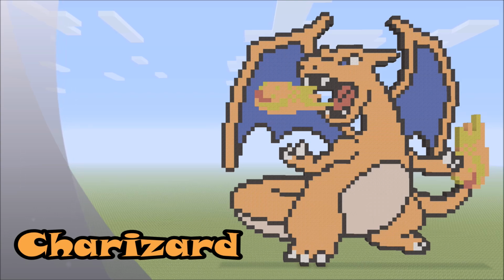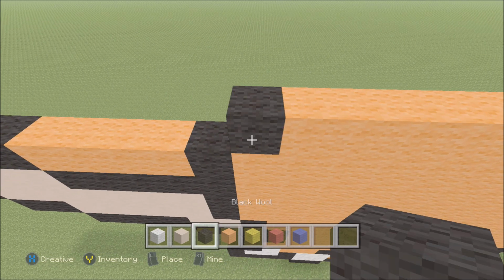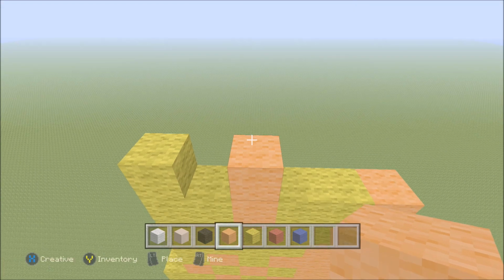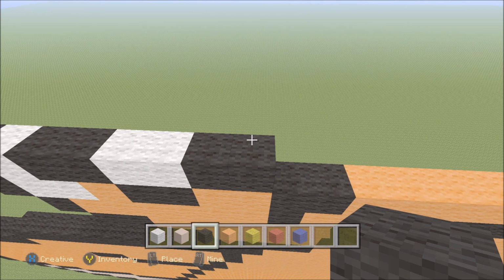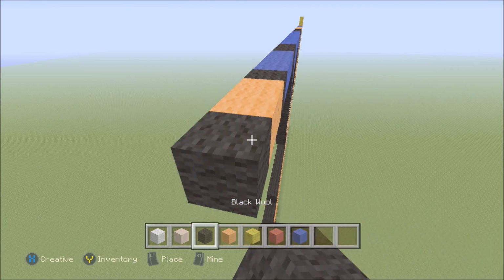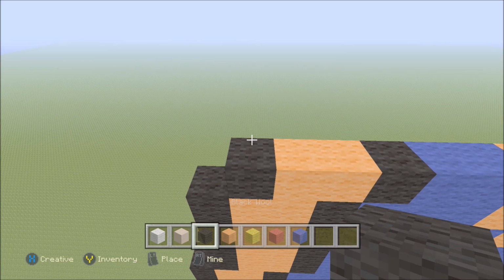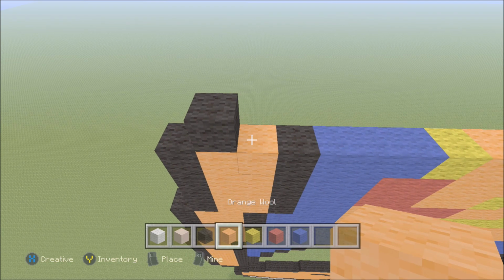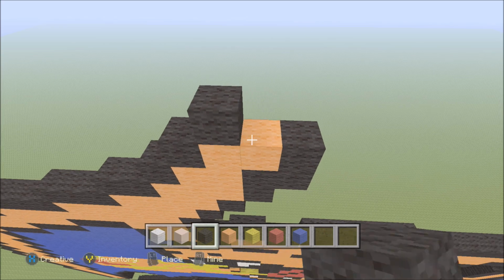Minecraft: Pixel Art Tutorial and Showcase: Charizard (Pokemon)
This is a tutorial and showcase for building Charizard from Pokemon and Pokémon GO as pixel art in Minecraft. This Minecraft pixel art let's build was requested by a number of subscribers. I hope that you enjoy this how to build tutorial and try to build it on your Minecraft map!